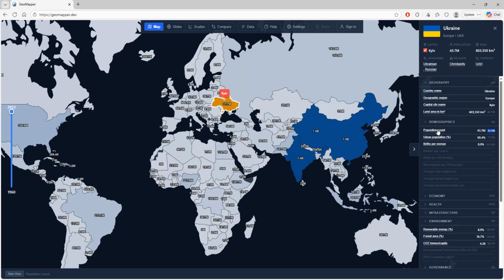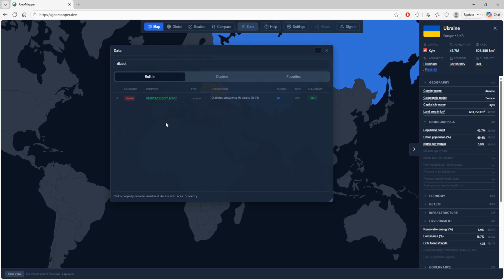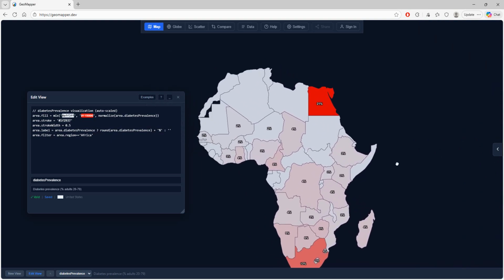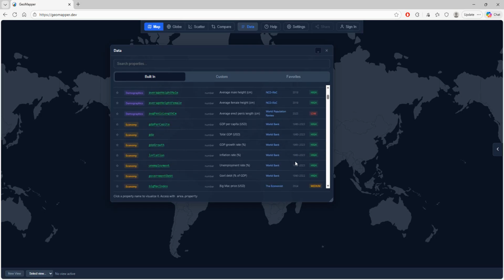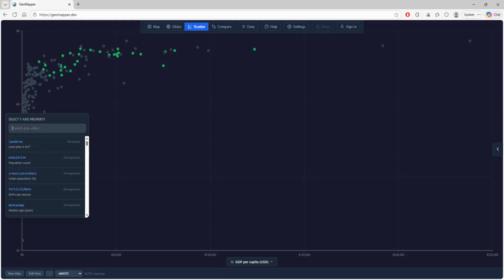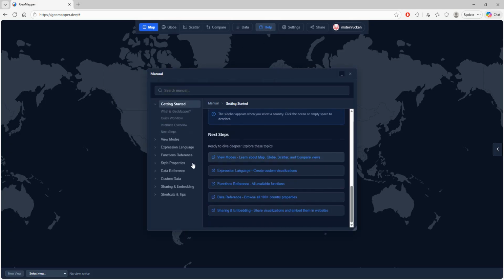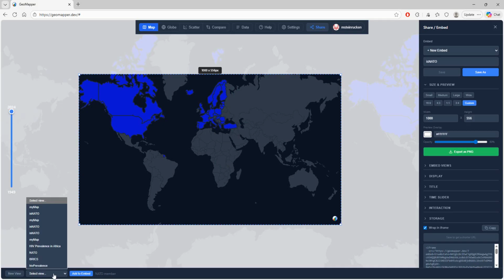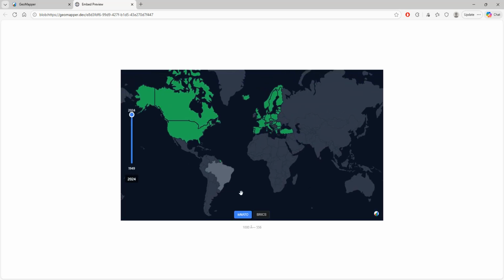GeoMapper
Vibe coded with claude code